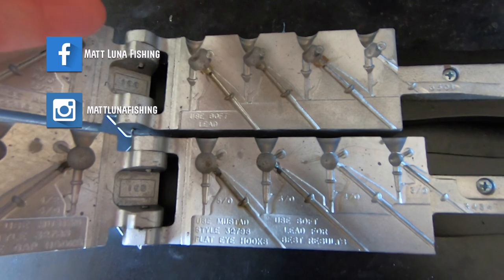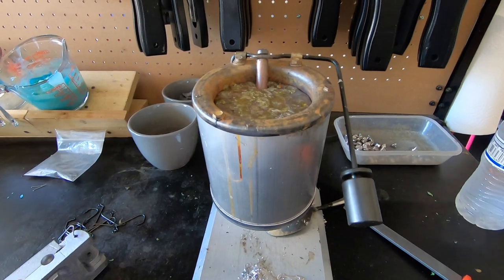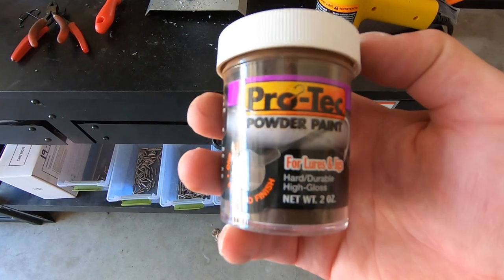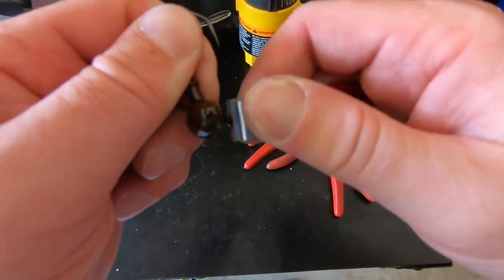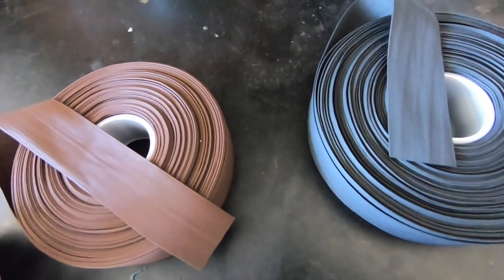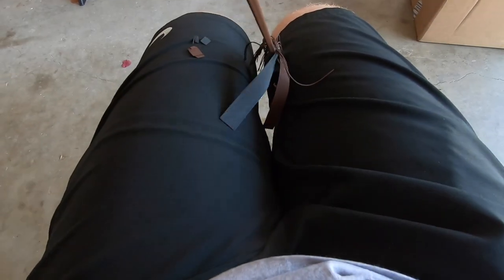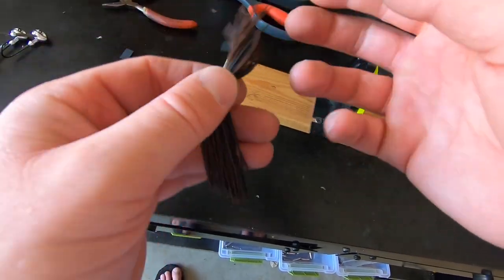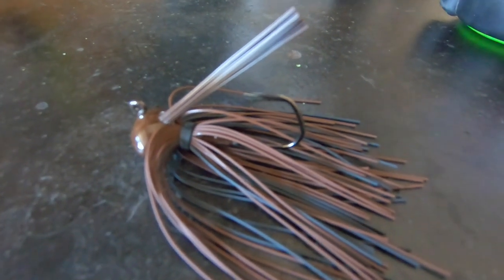HOW TO MAKE JIGS - Making Football Jigs with Do It Molds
Learning how to make jigs is not as difficult as you may thing, and using products from Do It Molds makes the process even easier.  Football jigs are great lures to catch big bass, and learning how to make a jig will not only save you money, but will be very rewarding as well!

ITEMS TO MAKE YOUR OWN JIGS:
Standard Football Jig